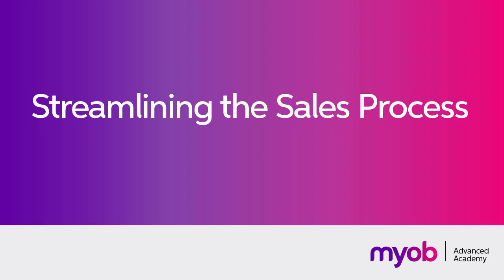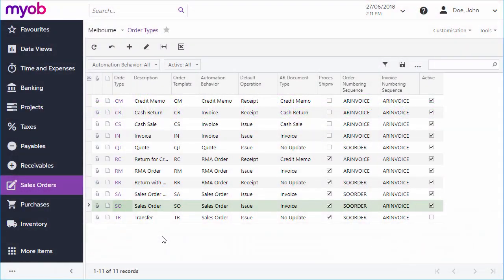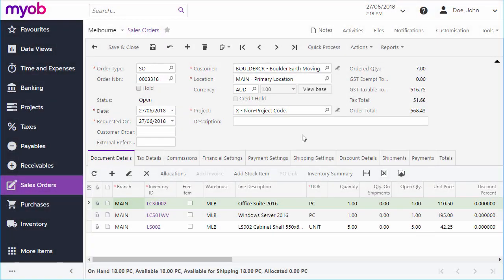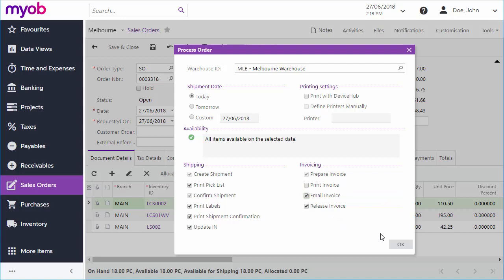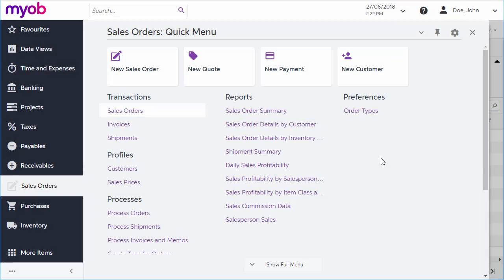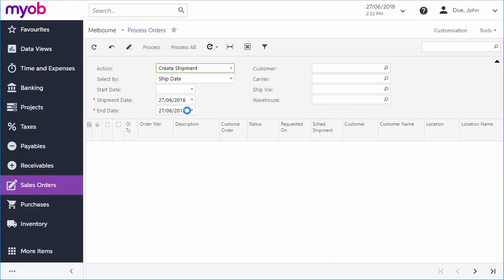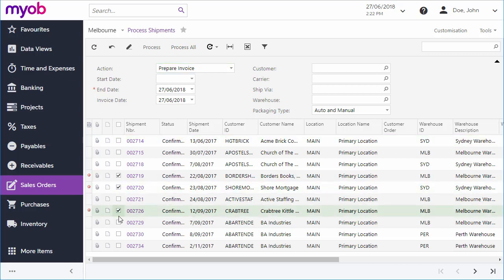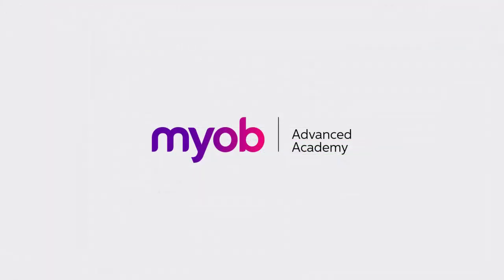Streamlining the Sales Process - MYOB Advanced